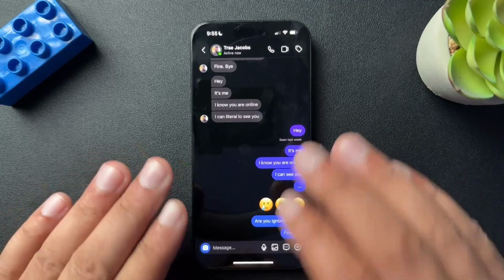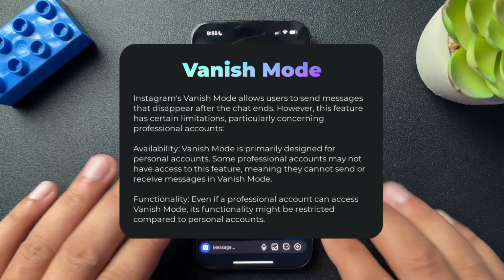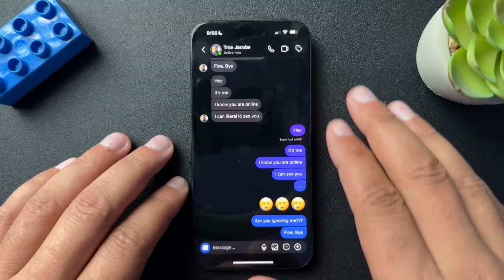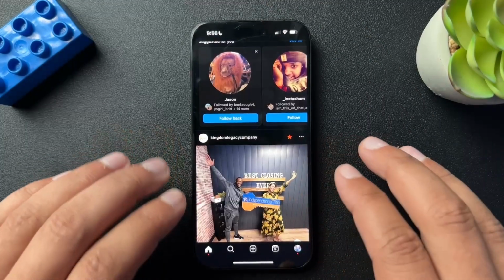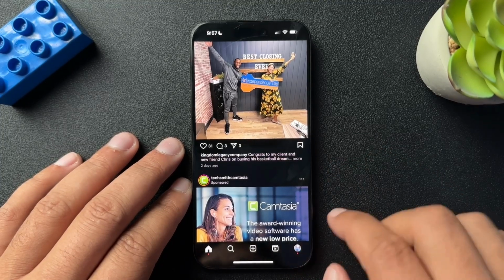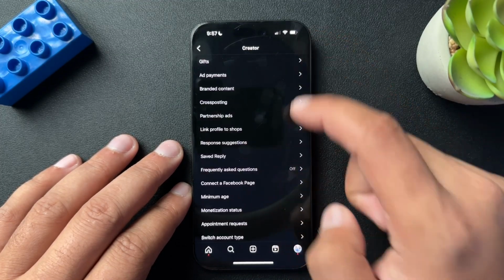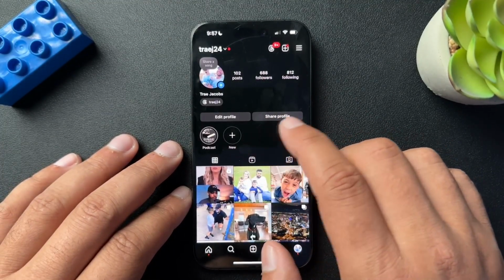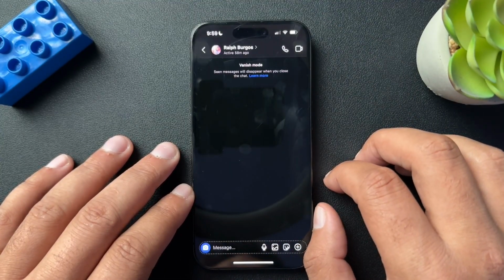How to Fix Vanish Mode Not Working on Instagram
Learn why vanish mode on Instagram might not work and how to fix it. I’ll show you how to switch off a professional account so you can use vanish mode seamlessly!

"User cannot receive messages in Vanish mode"

Hope it helps. Check out the links below if you are in the market for some new tech.

Curated Smart Home + Tech For You
Smart home security essentials (self-monitored)

Tik Tok: ➡︎   / smarthomestarter
IG: ➡︎    / smarthomestarter
FB: ➡︎   / smarthomestartertips